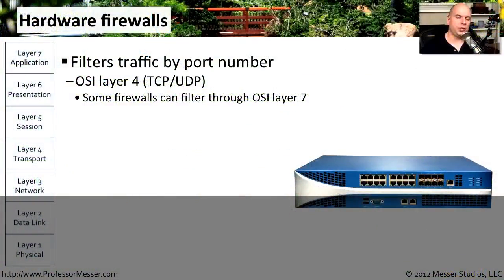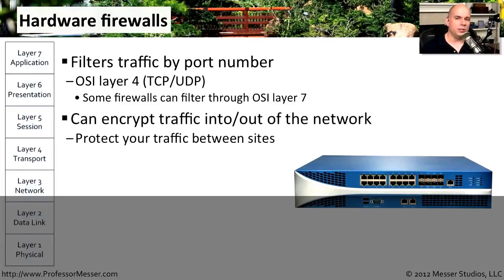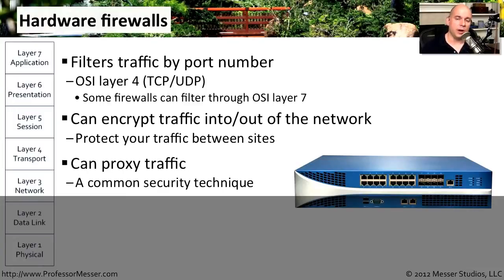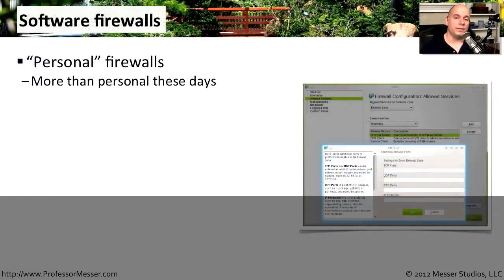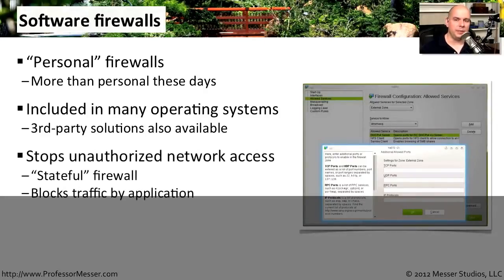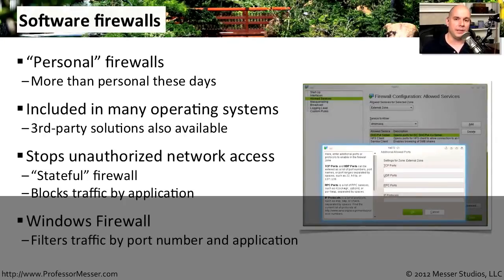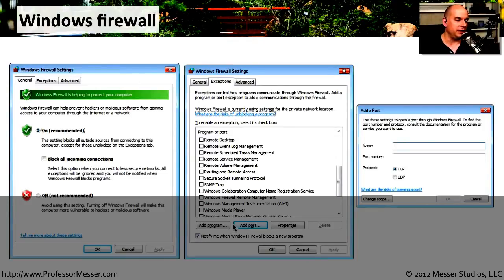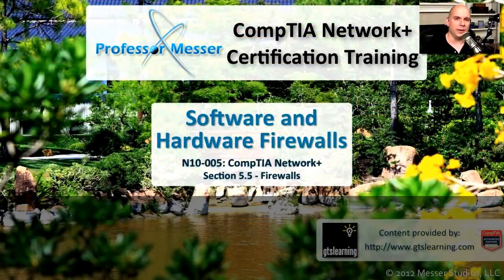Step by step introduction of firewall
Learn basics of firewall very easily